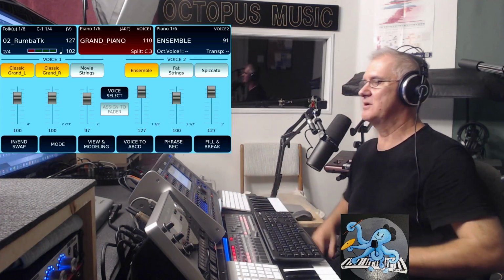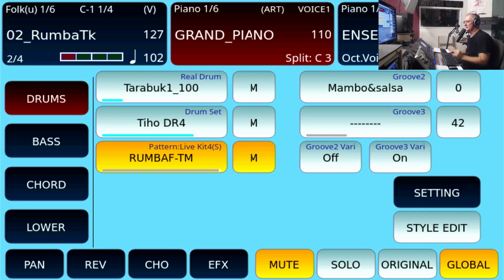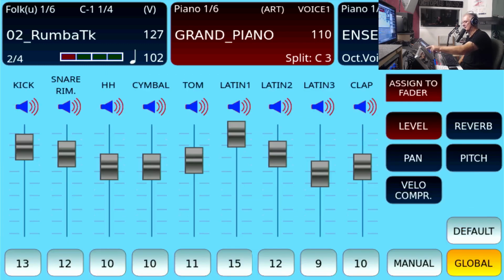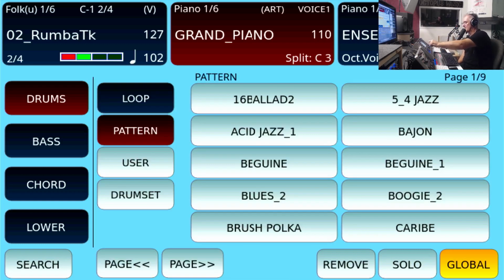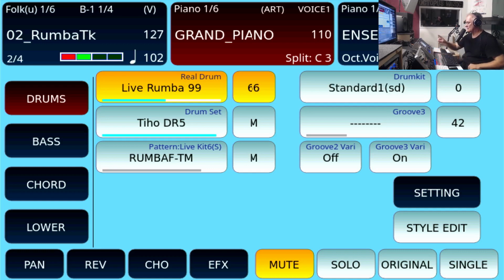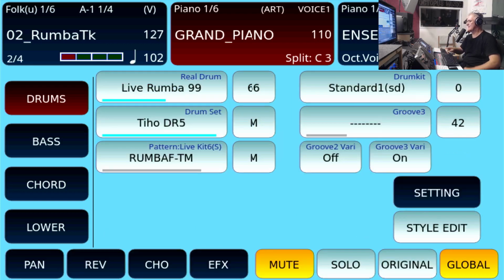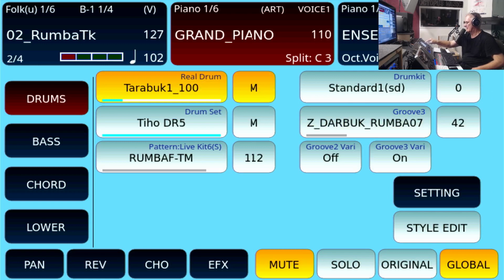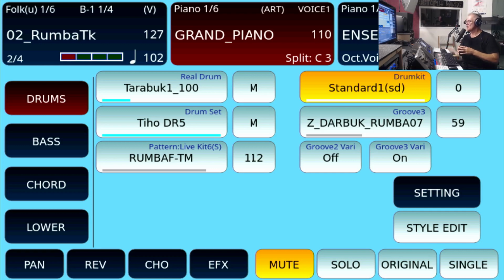Ketron Event rhythm section analyzed focus drumsEng